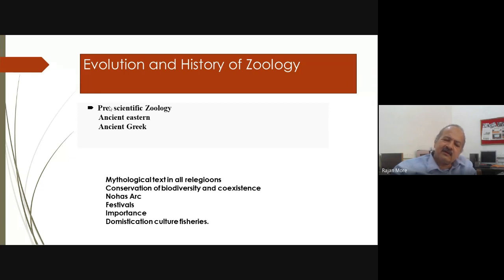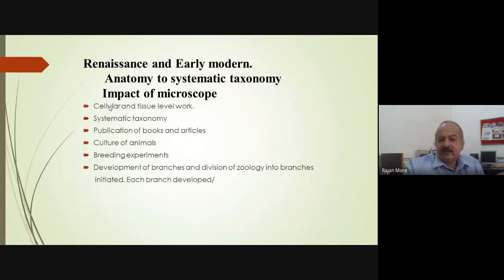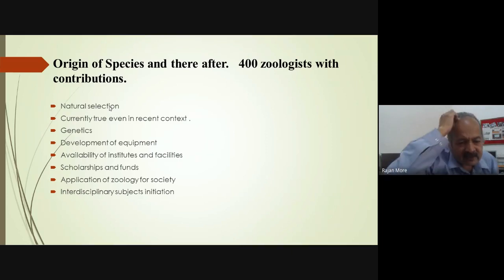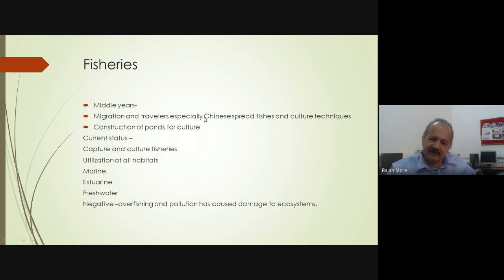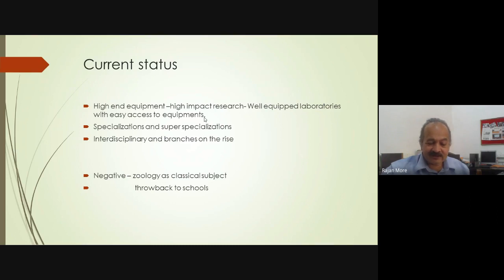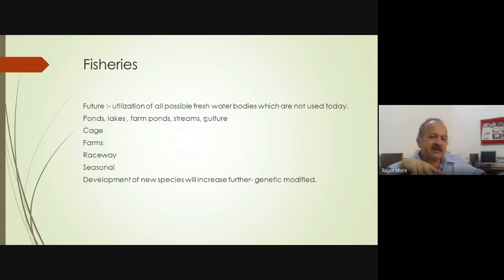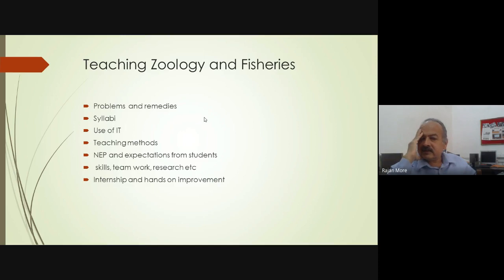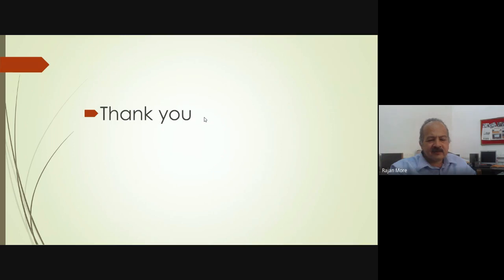General FDP in Life Sciences 2021 09 01 at 01 45 GMT 7